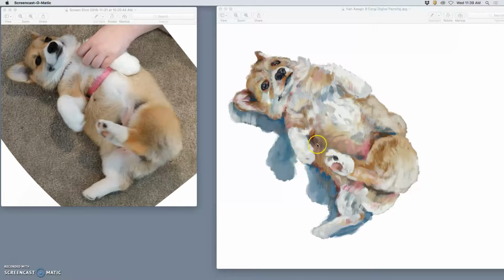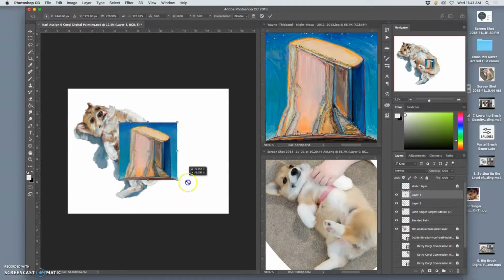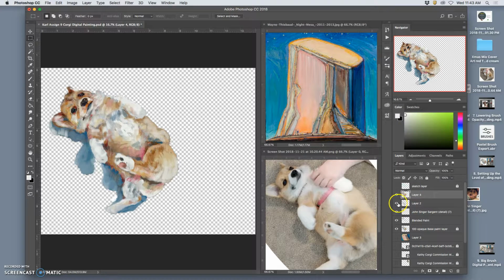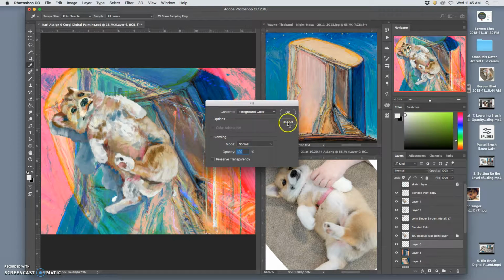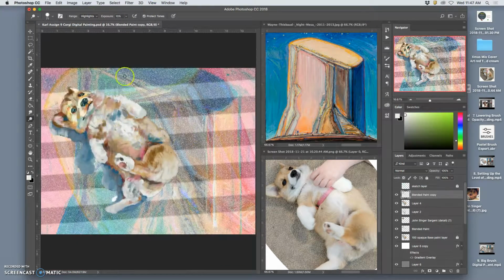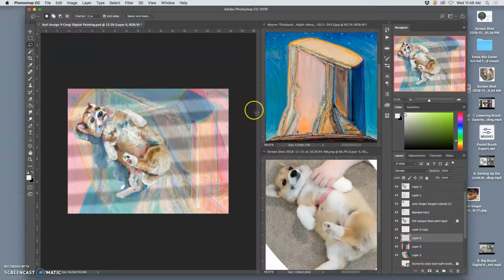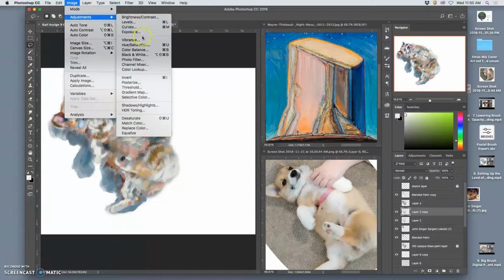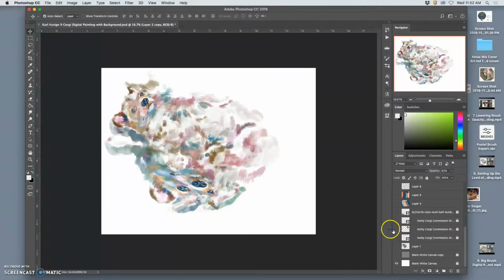11 Submitting and Extra Experiments